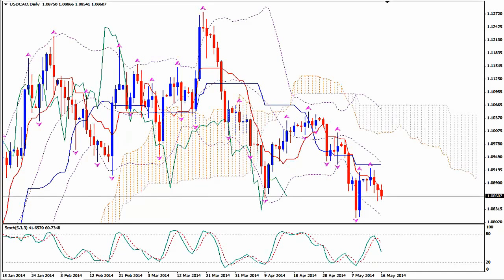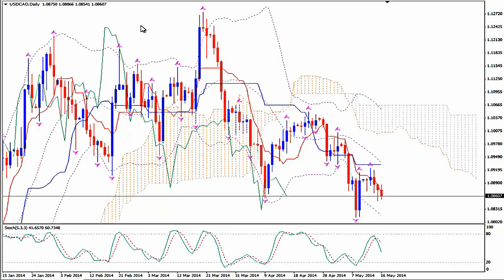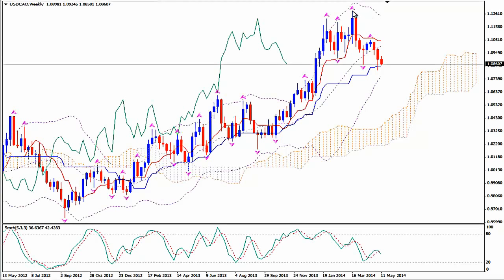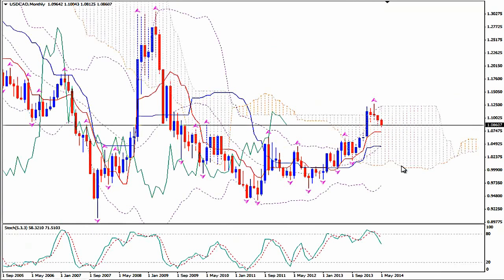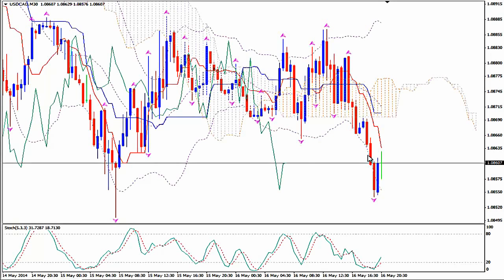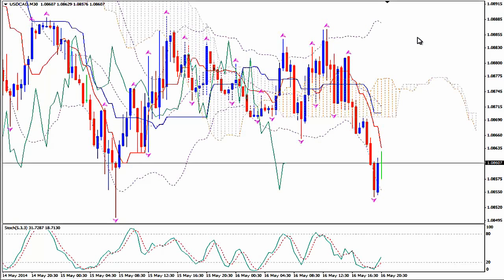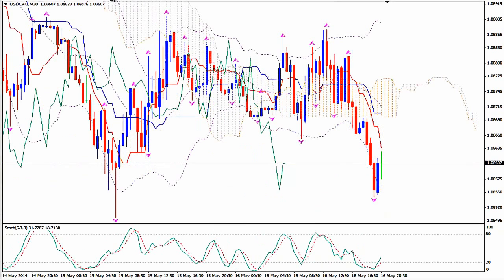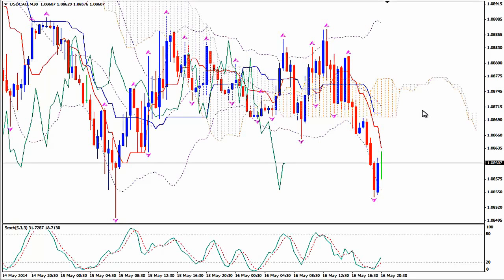USDCAD, 18/05/14 before Markets' opening : Case Study